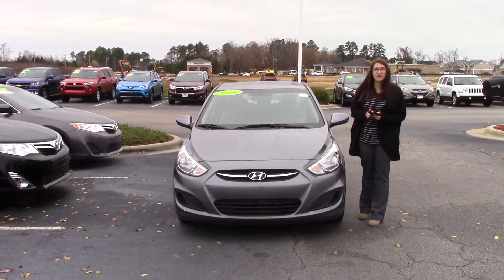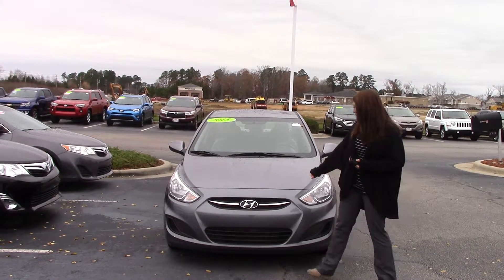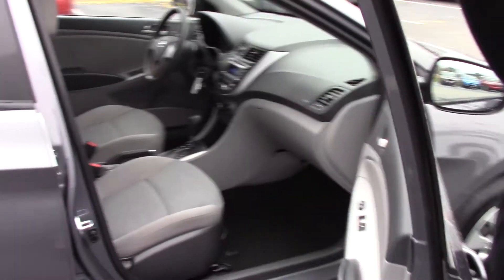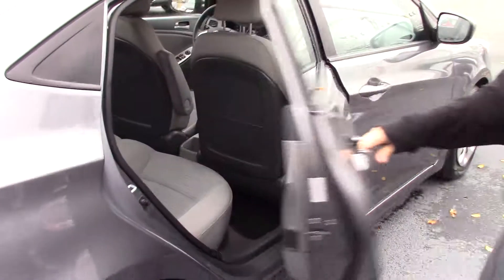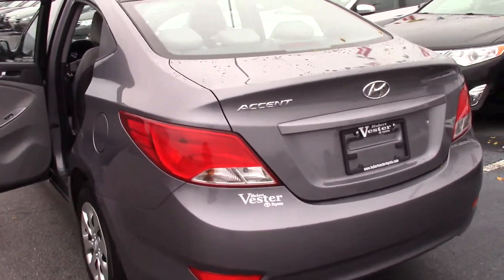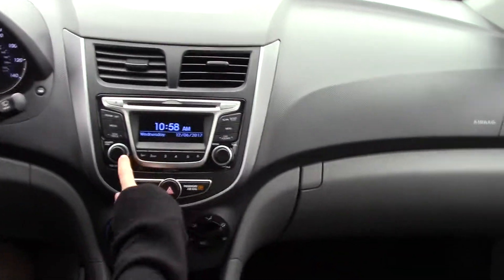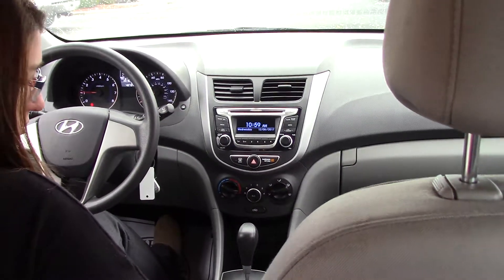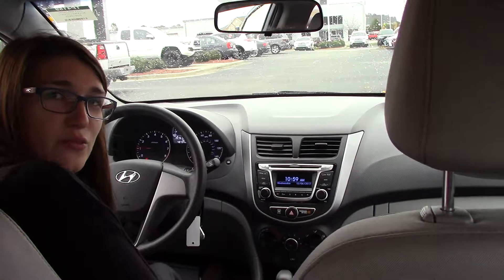2015 Hyundai Accent GLS Wilson, NC Walkaround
CARFAX One-Owner. Gray 2015 Hyundai Accent GLS FWD 6-Speed 1.6L I4 DGI DOHC 16V Great Fuel Economy!!, Gray w/Cloth Seat Trim. Recent Arrival! Awards: * JD Power Initial Quality Study (IQS) Reviews: * Strong acceleration; comfortable and quiet ride; spacious cabin has an upscale ambience; long warranty. Source: Edmunds * The Hyundai Accent is an entry-level car that doesn't feel like one, look like one or drive like one. The Fluidic Sculpture design theme that sets Hyundai apart has been extended to the Accent. Hyundai has given it a distinctive front fascia, bold rear bumper design and flowing lines that you normally wouldn't find on a car in this segment. The rear hatch on the Accent 5-Door increases versatility and functionality, while expressive side character lines spice up its signature style. Whether you're behind the wheel, a backseat driver, or lucky enough to be riding shotgun, the spacious interior of the Accent offers comfort and refinement that's unique to its class, In fact, the EPA even upgraded the 4-Door Accent to a compact sedan rating. The Accent 5-Door also has best-in-class cargo volume, allowing more room for the gear you don't want to leave behind. The Accent features an award-winning, eco-efficient 1.6L GDI engine that generates 138hp. The Dual Continuously Variable Valve Timing helps improve torque and enhance fuel efficiency so you spend less time at the pump. Offering 37 MPG fuel economy, it's performance without compromise. This 4-cylinder can be coupled with a 6-speed manual or 6-speed automatic transmission with SHIFTRONIC. Whether you're listening to SiriusXM on the 6- speaker, 172-Watt audio system, controlling the cruise control from your steering wheel or chatting hands-free via Bluetooth, you're going to feel smarter for choosing the Accent. With the Accent, sophisticated safety features come standard. Its active safety systems react instantly and predictably to help you avoid an accident, and is equipped with front, front side-impact and side-curtain airbags to help protect you if the unavoidable occurs. Source: The Manufacturer Summary